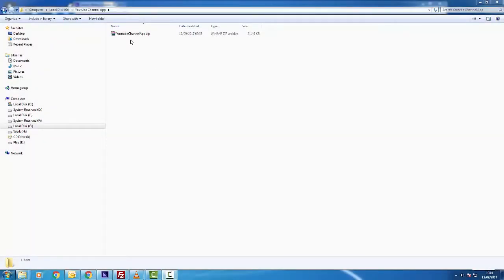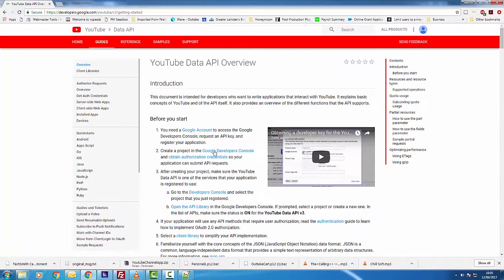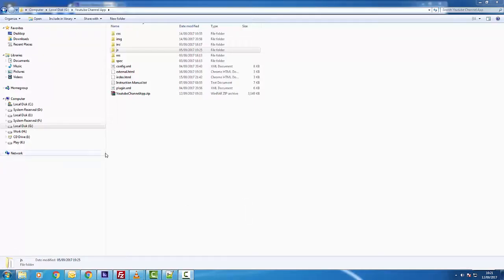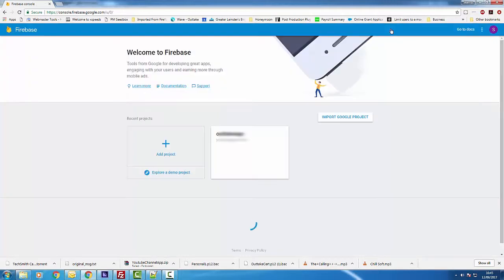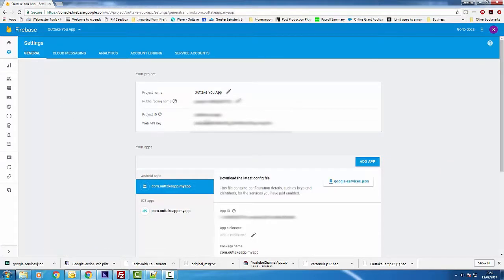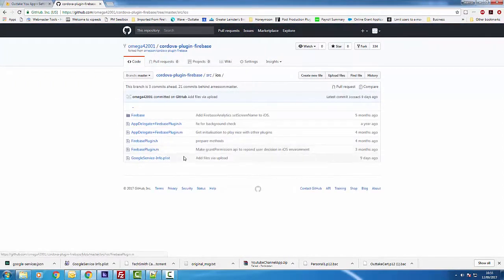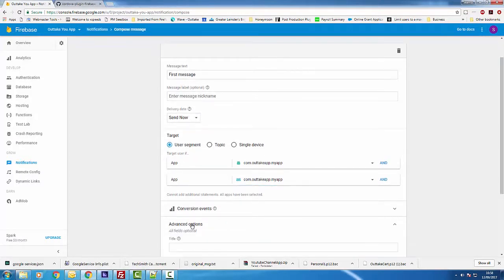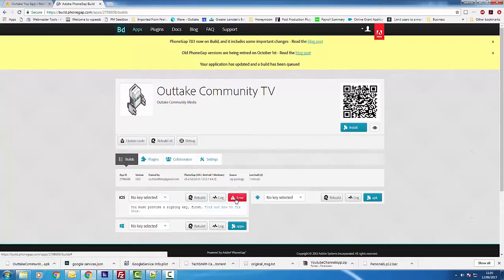How to create a Youtube Channel App with Firebase Plugin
This tutorial Goes through the steps to set up an android & IOS to display your Youtube video's and also has a section for Youtube Live.
It has a firebase plugin which allows you to send notifications to your app users telling them about new videos and content. Built using Cordova, this app can be compiled using phonegap build

It can be downloaded from code canyon Here